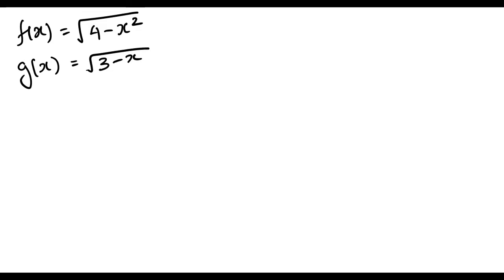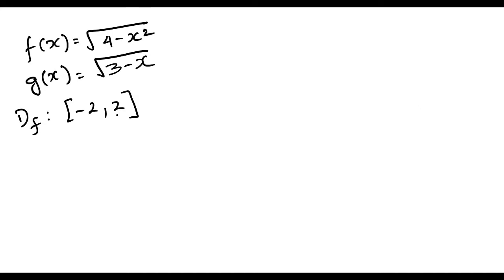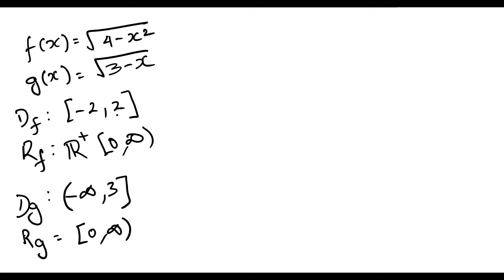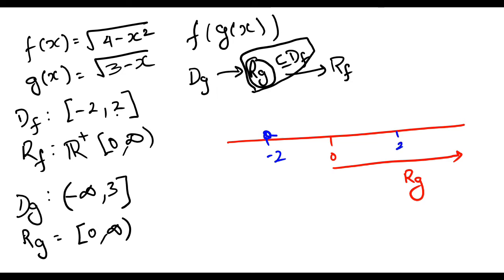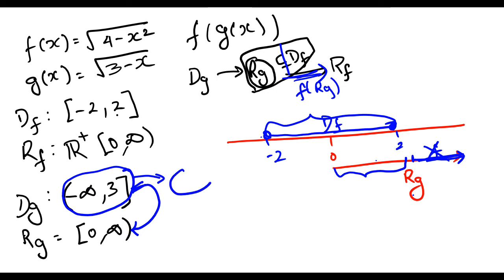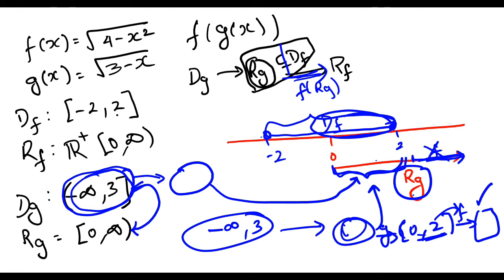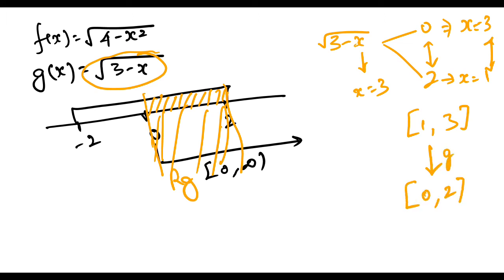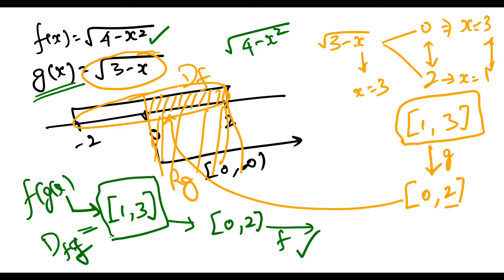Funtions - restricting domain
This video deals with  composition of two functiosn, the domain and range and restricting the domain for commposite function